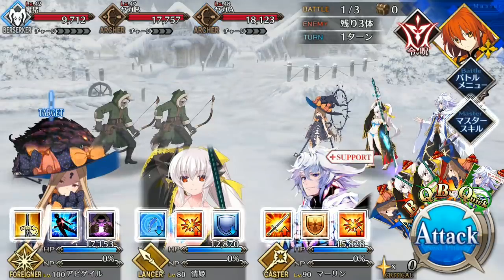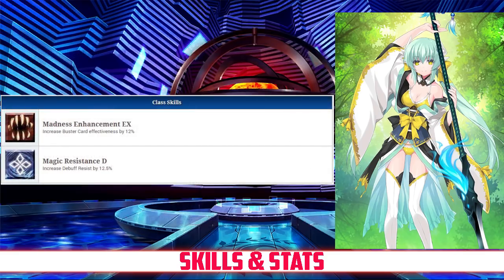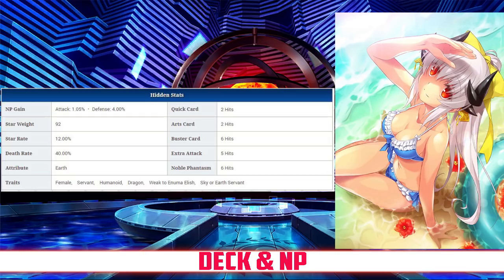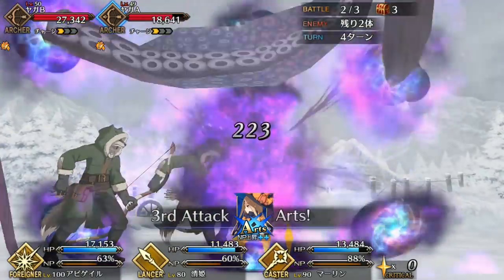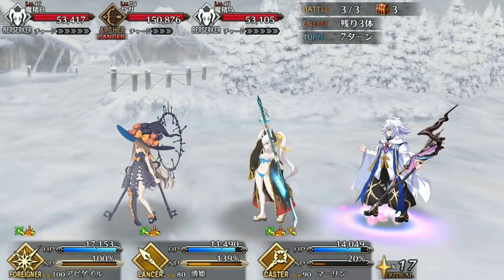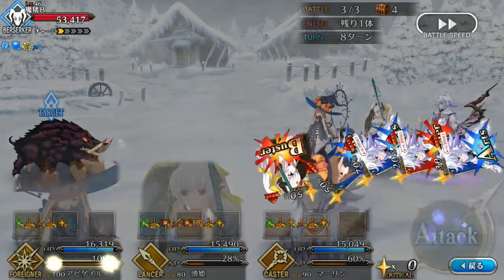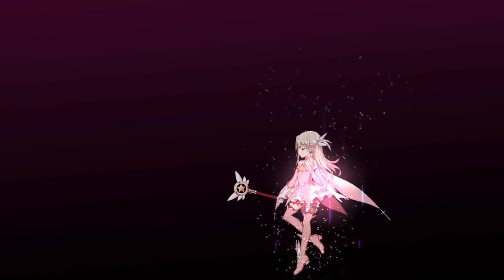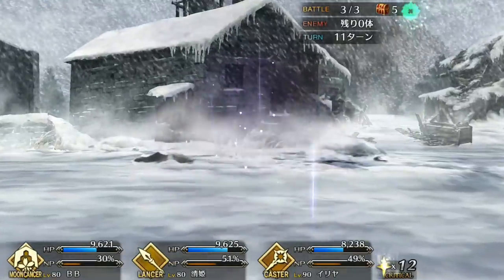FGO Servant Spotlight: Kiyohime (Lancer) Analysis, Guide and Tips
Is Kiyohime lancer a spook or a star?